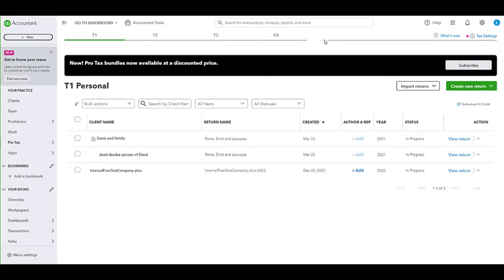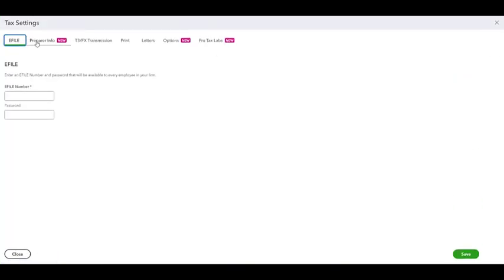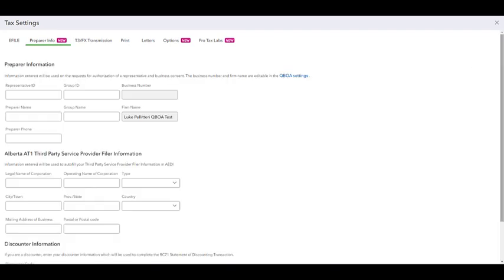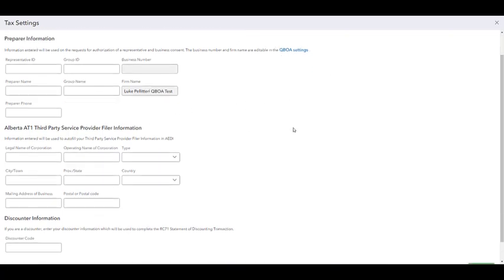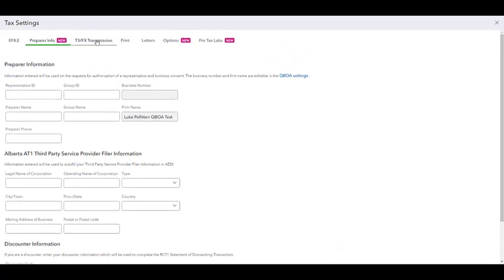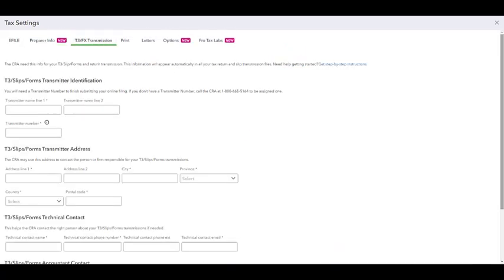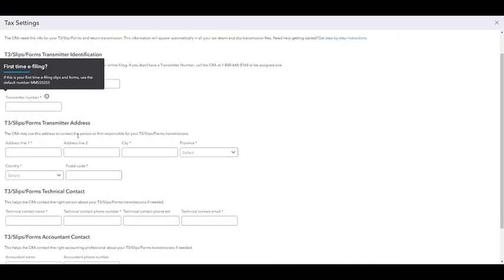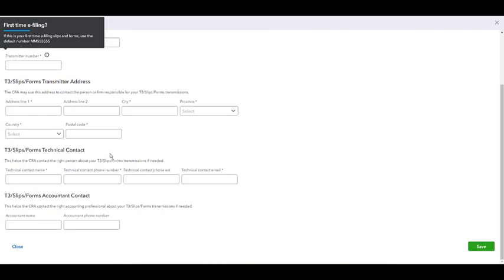Filing a tax return with Pro Tax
Discussed in this video, is electronic filing a tax return with Pro Tax, including the initial set up.